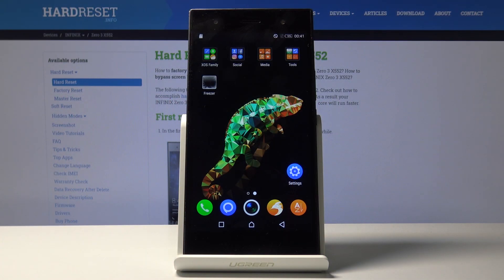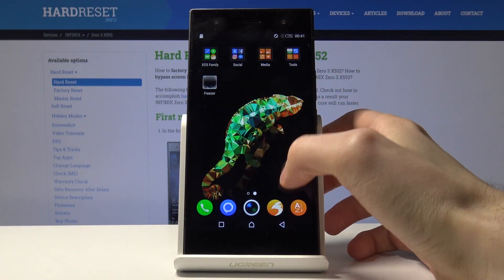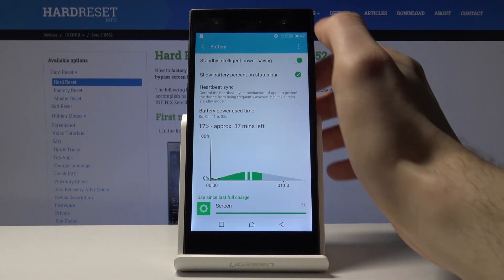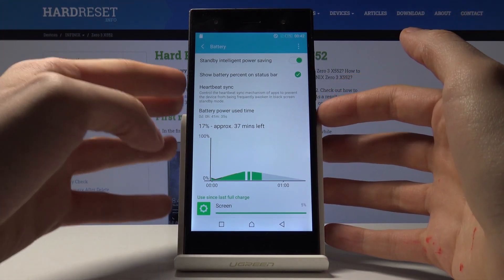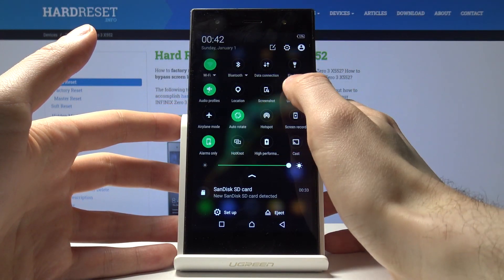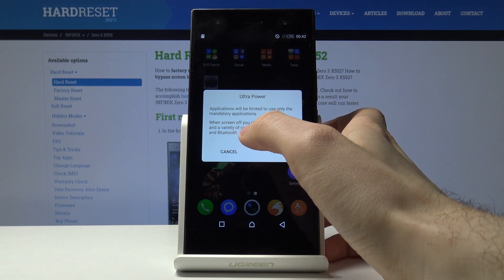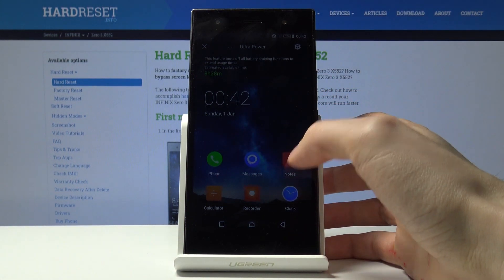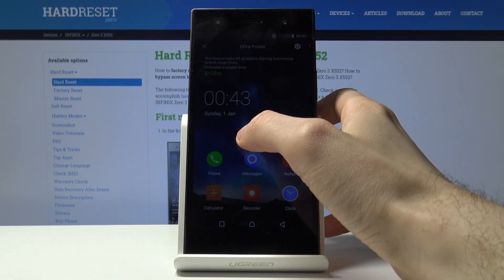How to Enter Power Saver in INFINIX Zero 3 – Power Saving Mode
Learn more info about INFINIX Zero 3:
If you see dangerously low battery in your INFINIX Zero 3 but you know that you’ll have to use it later on, then let’s watch our video! In this tutorial we will show you how to save more battery than you would in normal conditions. Let’s watch our video and learn how to set power saving mode in order to save battery and give you some extra moments with your device.

How to use battery saver in INFINIX Zero 3? How to enable battery saver in INFINIX Zero 3? How to extend battery life in INFINIX Zero 3? How to use power saver in INFINIX Zero 3? How to save battery in INFINIX Zero 3?